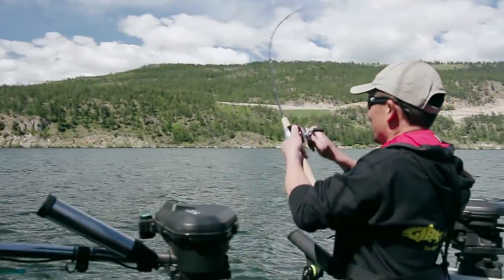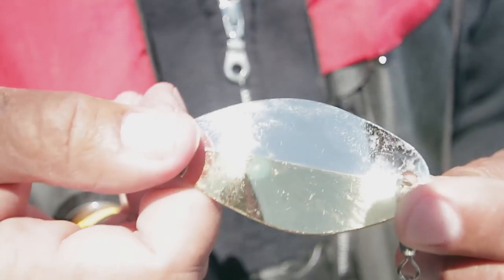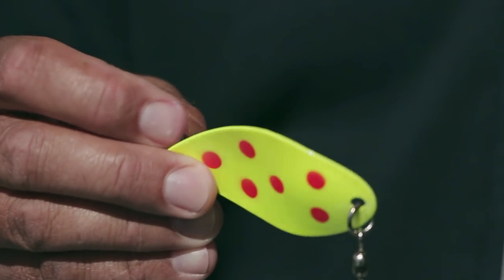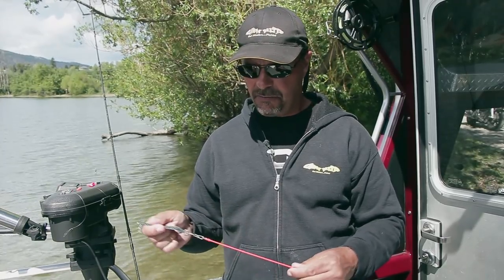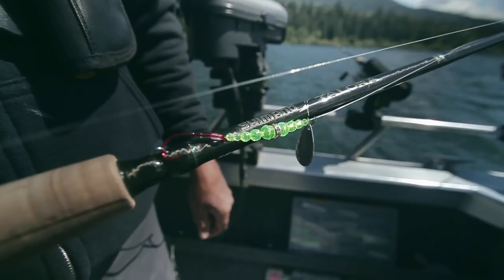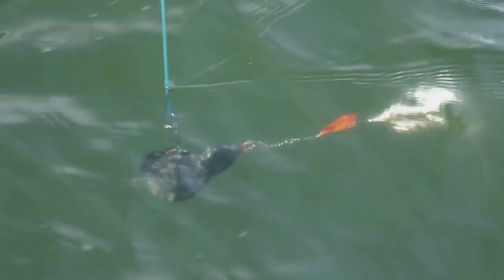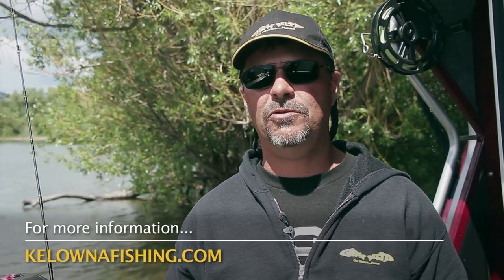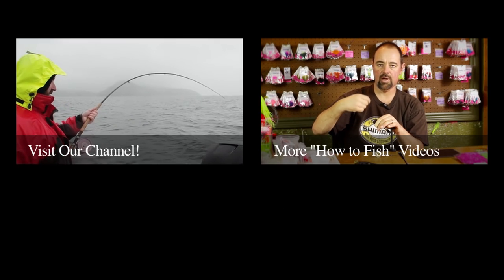KOKANEE TROLLING SETUP EXPLAINED | Fishing with Rod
In this fishing tutorial, our guest Rodney Hennig from Rodney's Reel Outdoors explains the terminal tackle setups for kokanee trolling that are commonly used in BC Canada.

Camera: Rodney Hsu
Editing: Rodney Hsu
Copyright: Fishing with Rod Production